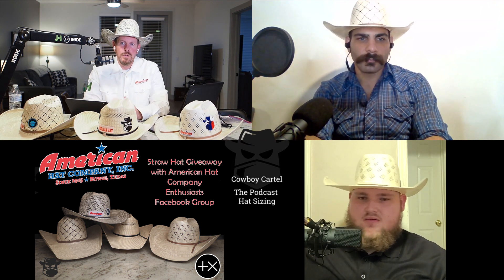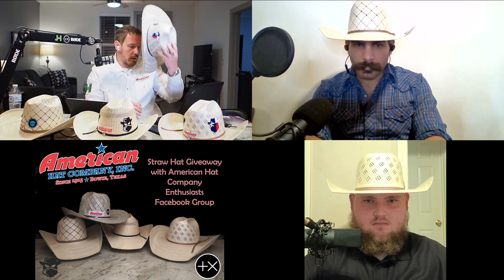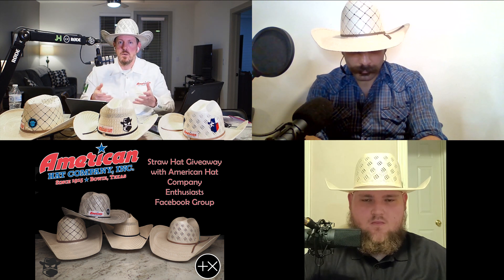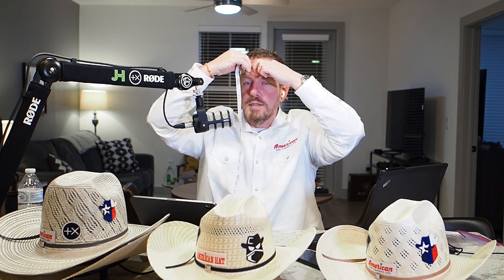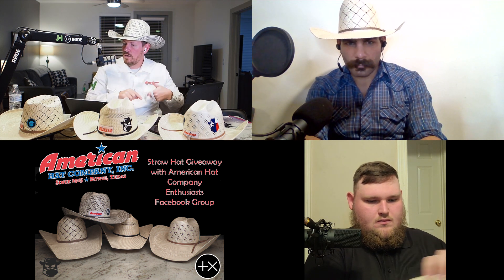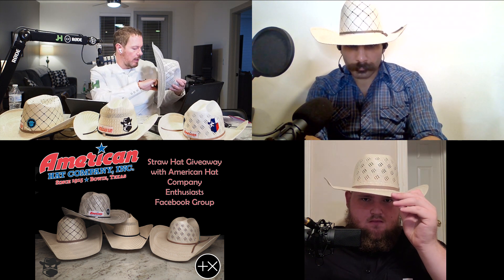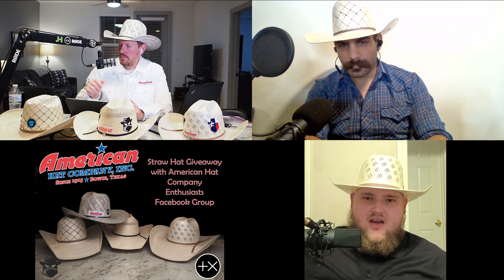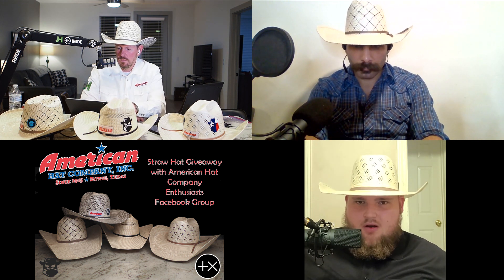How do I know my hat size? Sizing your head for a (Cowboy) Hat. American Hat Company.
There have been a lot of questions about sizing lately, this is a segment from our Podcast #8 where I show how to measure your hat size.

Hat Sizing Tape